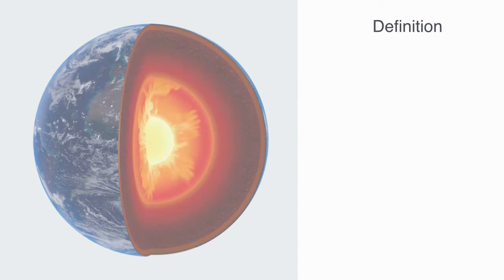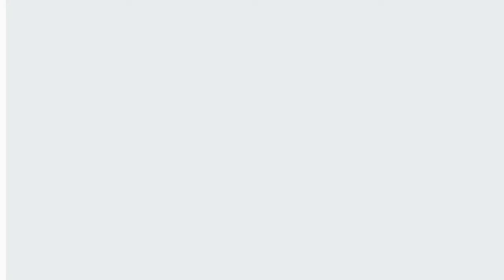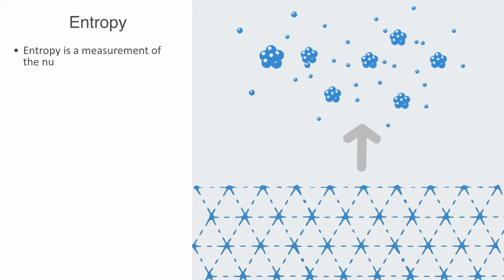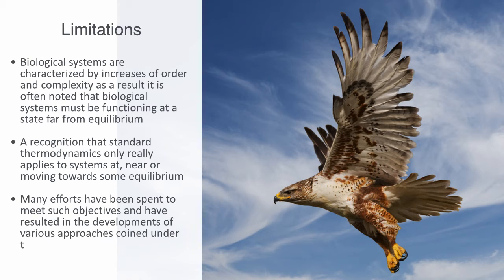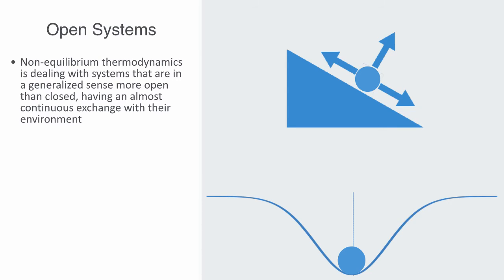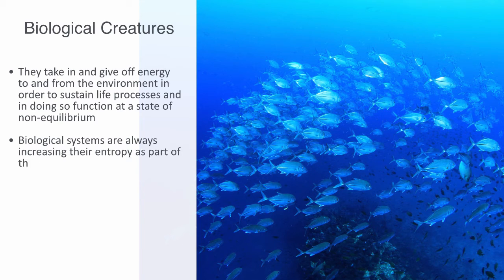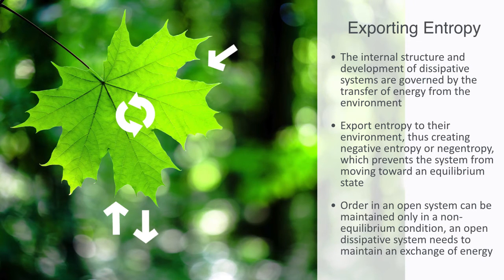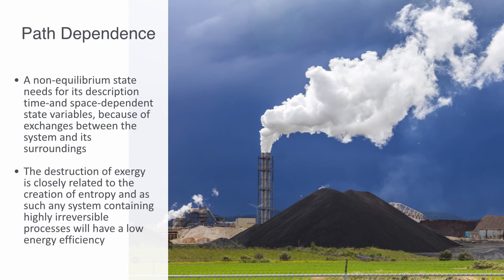Thermodynamics Overview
In this module, we will be briefly outlining the basics of equilibrium and nonequilibrium thermodynamics that forms much of the theoretical underpinnings to systems ecology. We firstly define thermodynamics in a very broad sense as the theory and study of how energy transforms matter through processes, we then go on to talk about the four laws of equilibrium thermodynamics. We discuss non-equilibrium thermodynamics as dealing with systems that are more open than closed, having an almost continuous exchange with their environment where we now have to interpret them in term of a constant change, flux or flow of resources from the environment. We talk about the theory of dissipative systems that maintain themselves on some energy gradient allowing them to maintain a semi-stable state far from equilibrium, importing energy and exporting entropy, a dynamic that is characteristic of biological systems of all kind. Finally, we will discuss the idea of exergy as a metric for measuring this out of equilibrium state and the vitality of an ecological system.